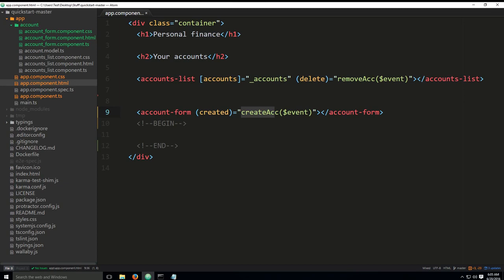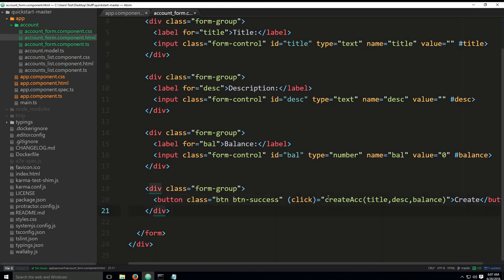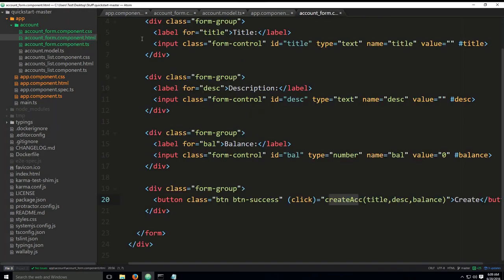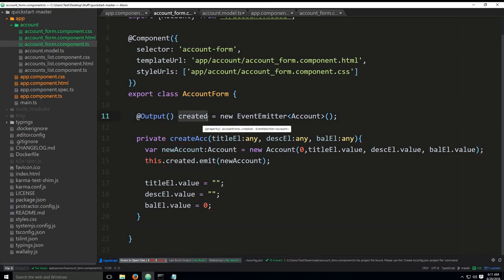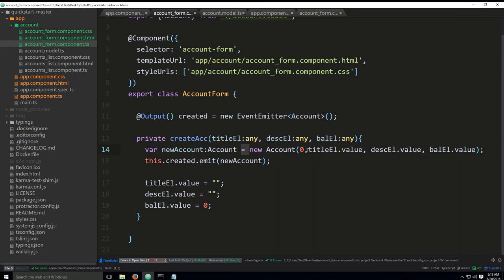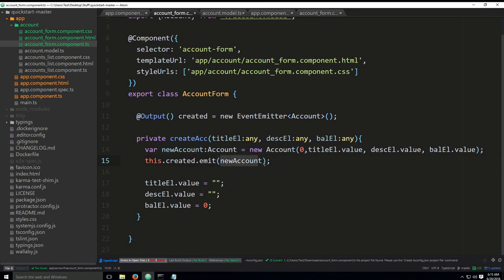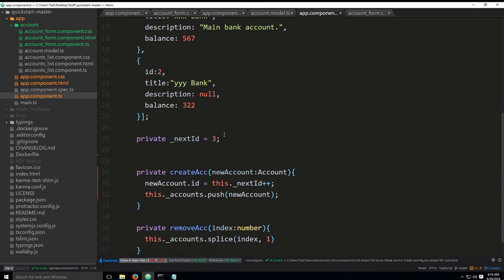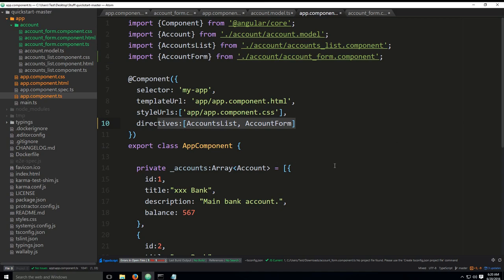Learn Angular 2 From Beginner To Advanced - 34 - Account form Component Part 2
Learn Angular 2 From Beginner To Advanced
Lesson 34: Account form Component Part 2